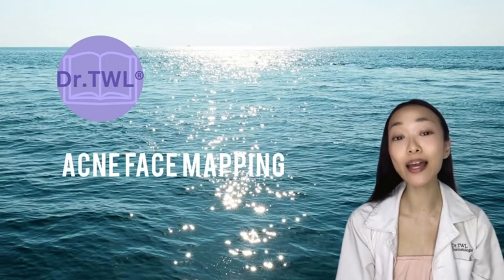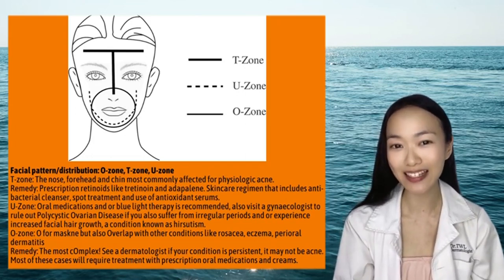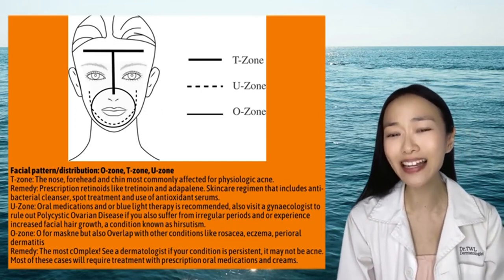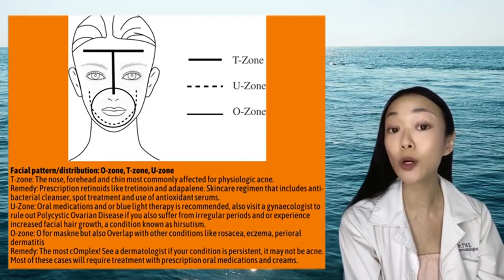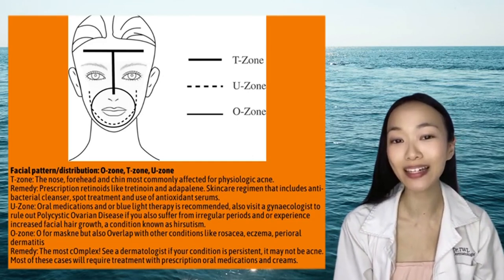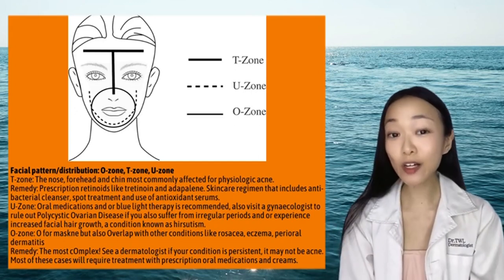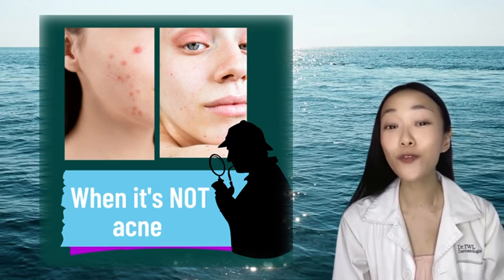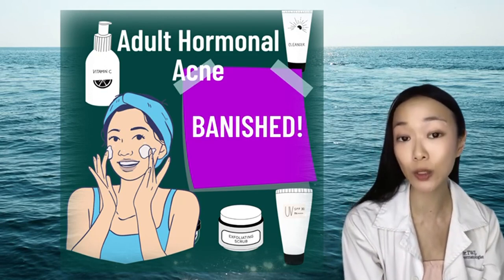Hormonal Adult Acne: Dermatologist talks Different Acne Types, Acne Face Mapping, Skincare Regimens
ACNE 101: Have you heard of Acne Face Mapping? What is hormonal adult acne? In this lecture, board-certified dermatologist Dr.TWL covers the following acne topics:

0:30 Acne: Different Zones
01:00 Retinoids for acne
01:30 Polycystic Ovarian Disease & Adult
02:00 Hormonal Acne
02:30 Acne-like conditions
02:45 When to see a dermatologist
03:00 When are prescription medicines required for acne?
03:20 How to manage inflamed acne
03:50 Why I don't use antibiotic gels for acne anymore

Dr.TWL covers the following on The Acne Podcast
• Causes, Genetics, Gut & Brain Connection
• Essential Skincare Regimen
• Acne Severity and Classification

Sign up for Dr.TWL's newsletter Skincare Blueprint: Glow Up From Within to receive free skincare classes in your mailbox.

FREE weekly newsletter Skincare Blueprint: Glow Up From Within
What’s my skin type?

Beauty Bible Collection: My books on skincare, haircare and beauty Skincare Bible: Strategic Blueprint for Resilient Skin
Asian Beauty Secrets
Haircare Bible
Acne Care Bible
Edible Beauty
7-Day Antiaging Diet

Beauty Podcasts
Dermatologist Talks Science of Beauty

Asian Beauty Secrets
Haircare Bible
Acne Care Bible
Edible Beauty
7-Day Antiaging Diet

NEW RELEASE
Little Skincare Book for Women
Vision Board Book Kit

Skincare Routine Planner & Self-care Journal